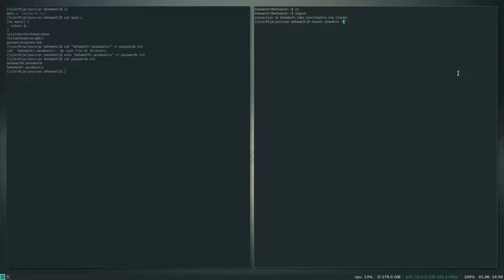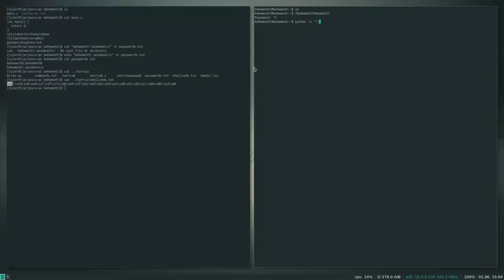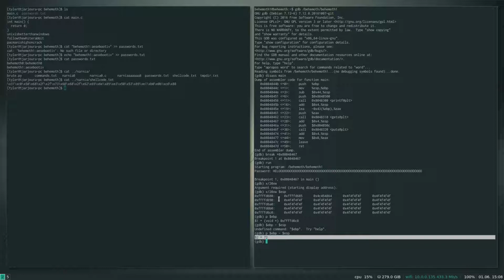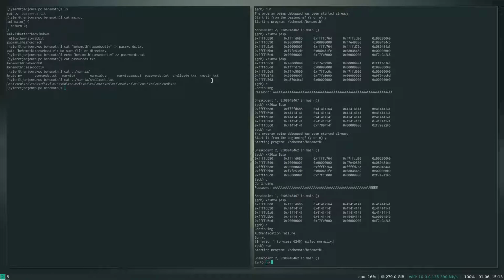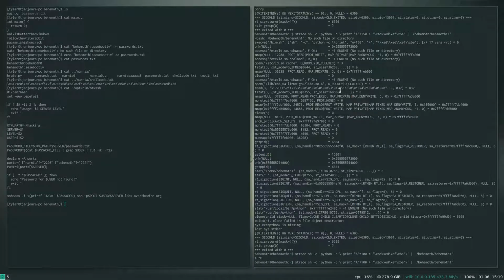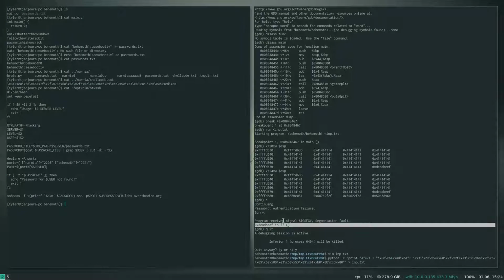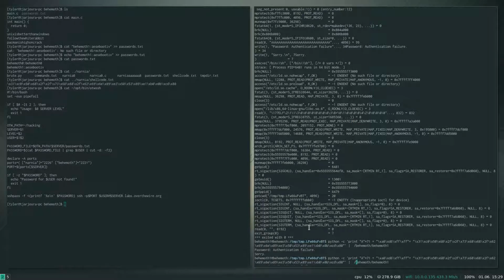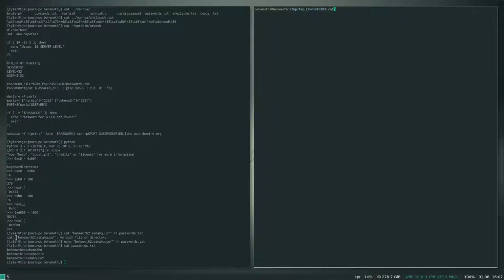OverTheWire Behemoth 1 WALKTHROUGH